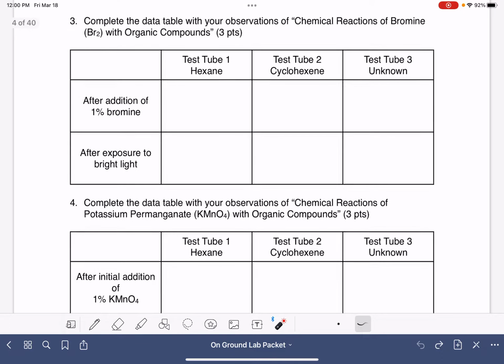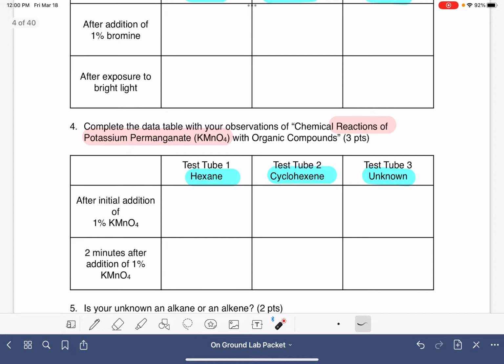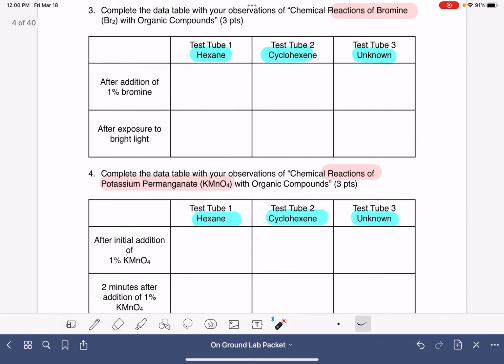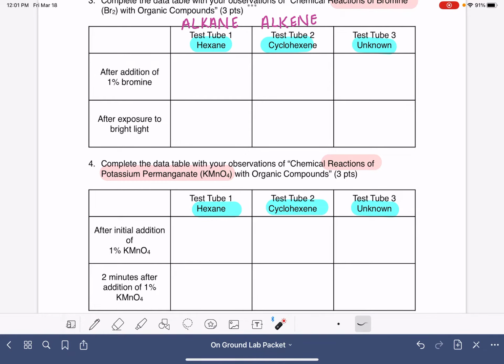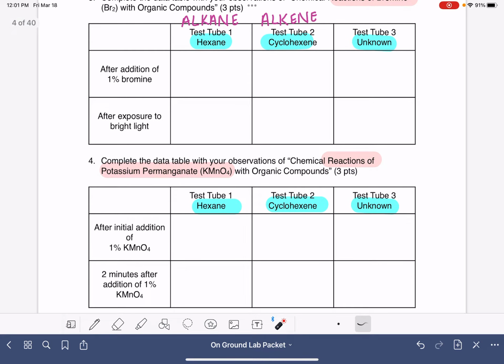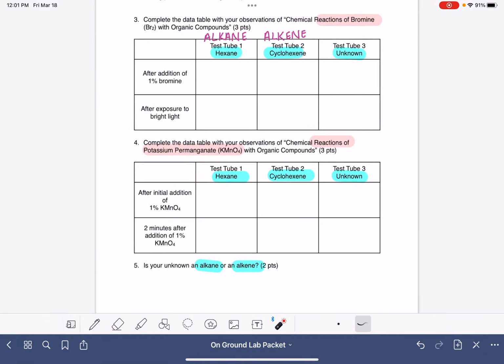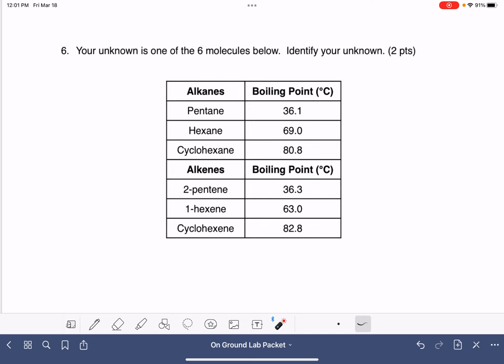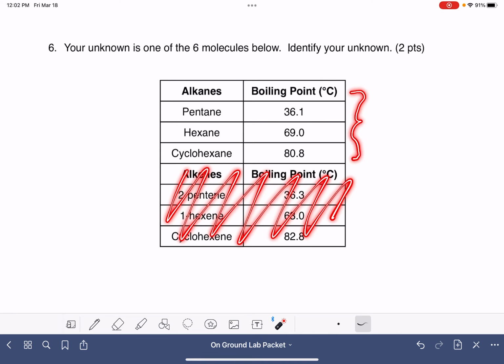Lab 1 (Hydrocarbons) Post-lab tutorial